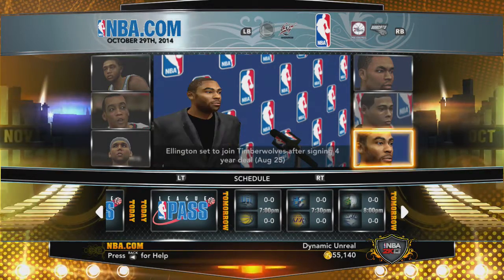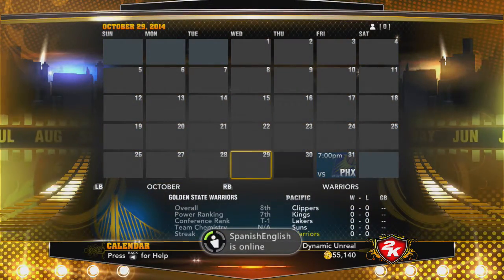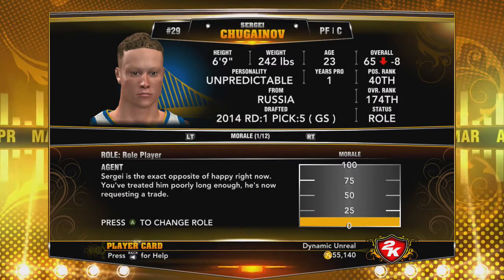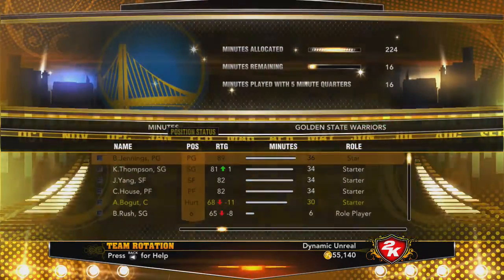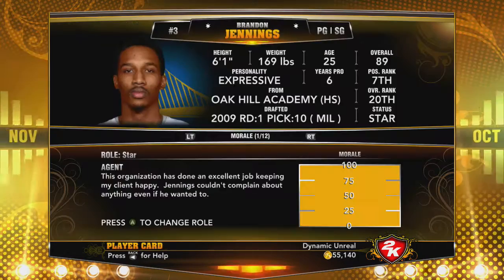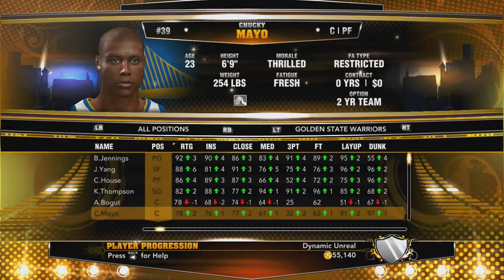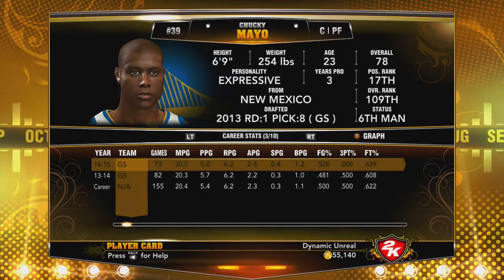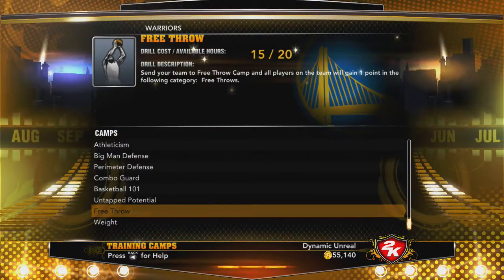NBA 2K13 - Association Mode Tips - Year 3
This is my 4th video in my Association Mode tips series for NBA 2K13. If you guys missed the previous video make sure to look for it in my NBA 2K13 Playlist or if you want look in my video section for it. Peace out playas!

This gameplay was recorded with an elgato Game Capture HD Capture Card